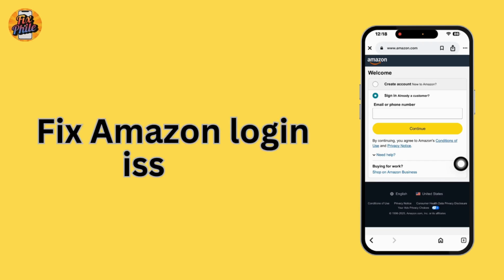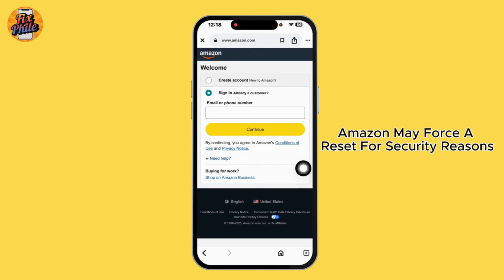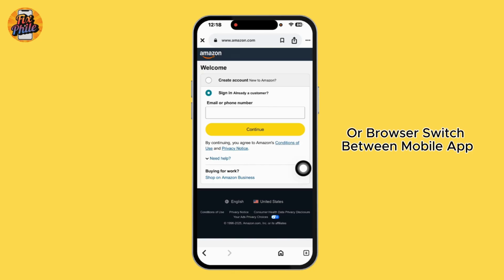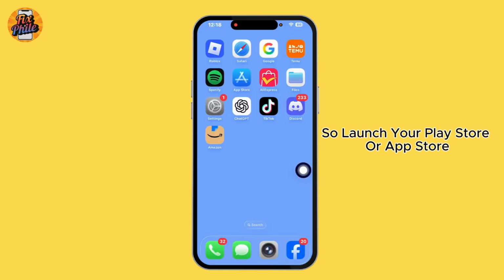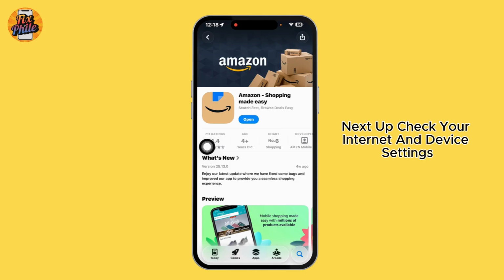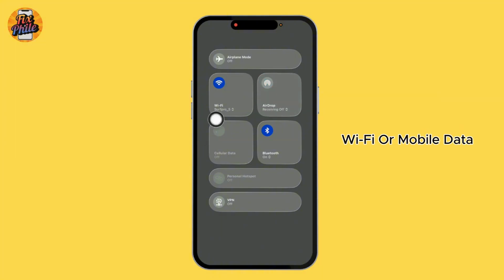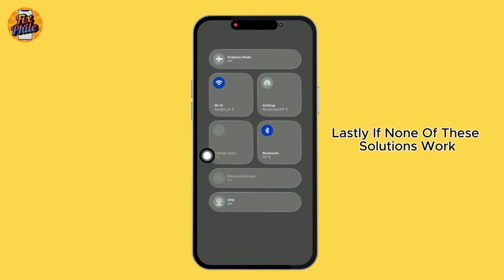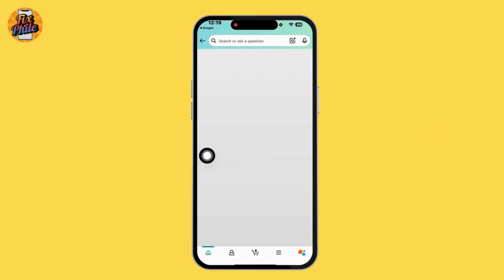How to Fix Amazon Login Issues on iPhone, Android & Desktop (2025)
Can’t sign in to your Amazon account? This 2025 quick guide shows you exactly how to fix Amazon login issues—whether it's due to a forgotten password, verification error, two-step code not working, or app glitches.

Whether you're using the Amazon app or website on iPhone, Android, or desktop, this tutorial walks you through the fastest way to recover access and get back to shopping or managing your account.

📌 Timestamps:
00:00 - Intro:
00:05 - Step-by-step fix for login errors and verification issues
00:25 - How to reset password or bypass failed login attempts

Works for:
✔️ Amazon app login failure
✔️ 2-step verification issues
✔️ Stuck on sign-in screen
✔️ Code not sending or email not received

fix amazon login issue, can’t sign in to amazon, amazon 2-step verification not working, amazon password reset, amazon app login problem, amazon code not received, amazon sign in help, amazon login failed 2025